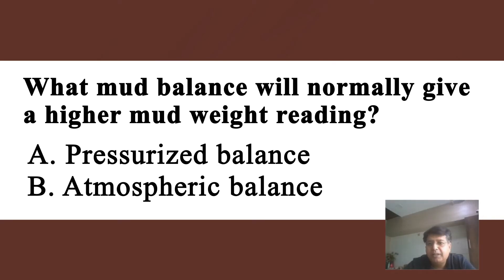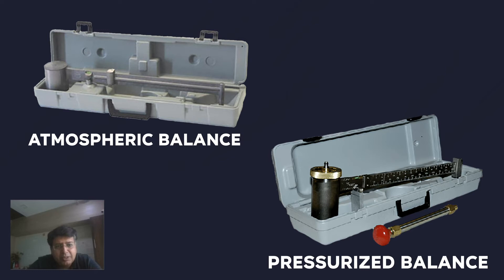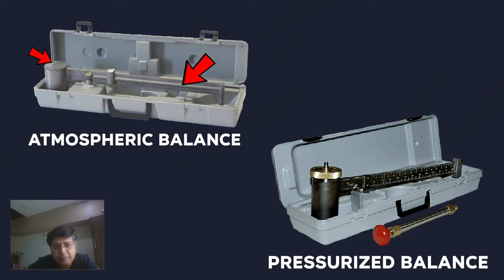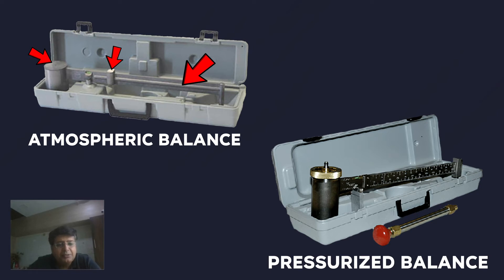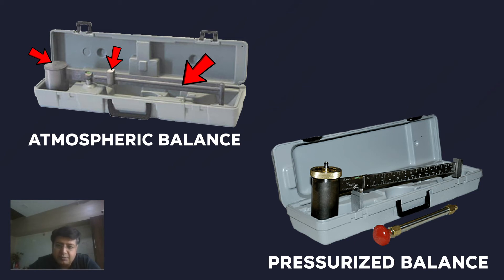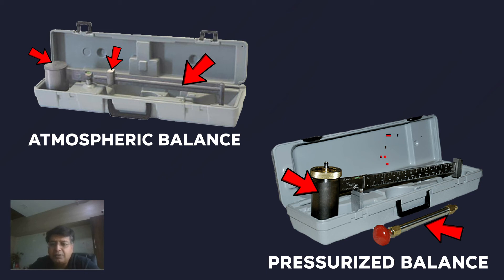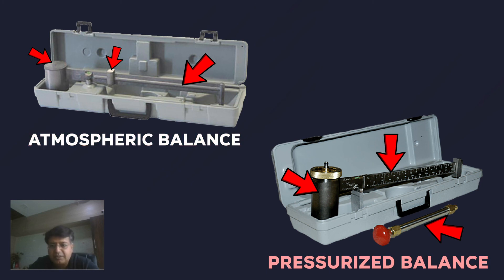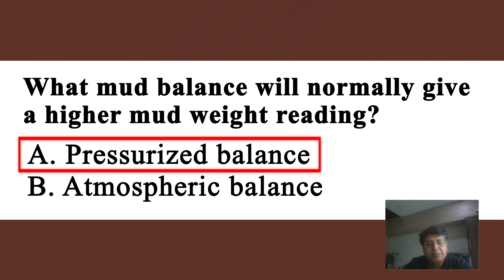Basic Well control | IWCF question | Mud balance | What is IWCF | Introductory paper 1 P1Q5 Eng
Types of Mud balance.
How to prepare for IWCF?